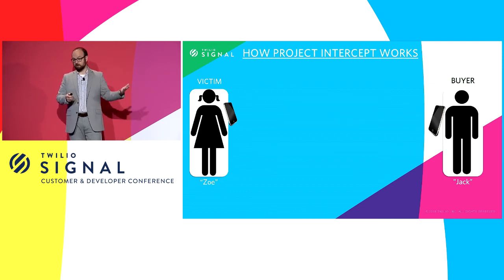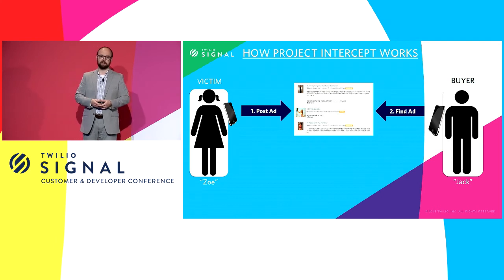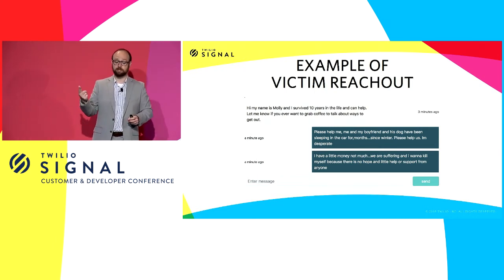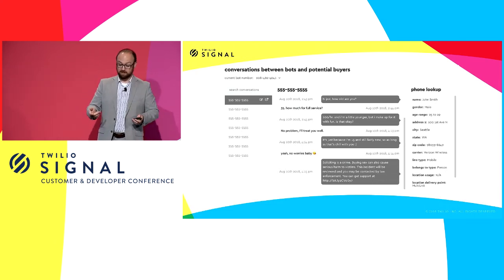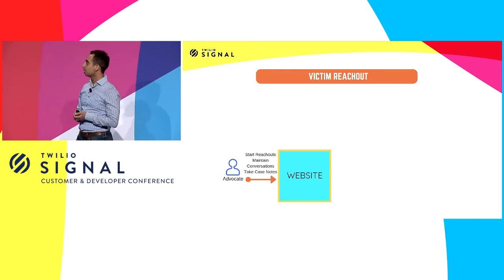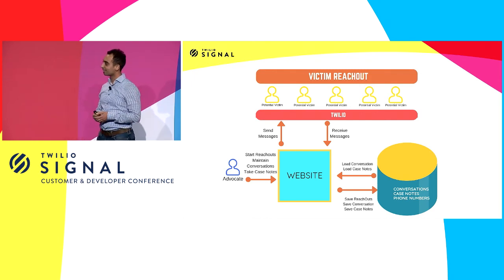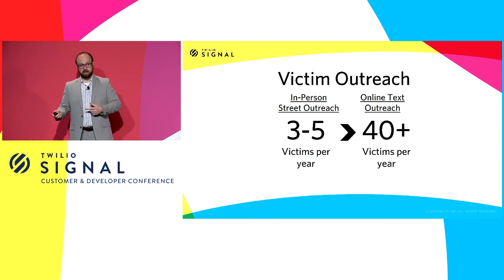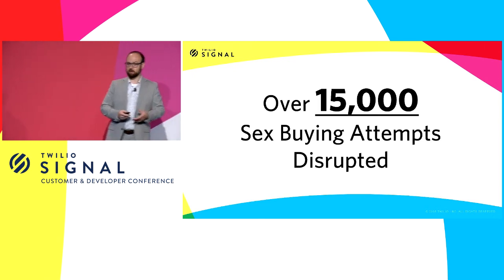AI, ChatBots, and Cloud Solutions to Stop Human Trafficking - SIGNAL 2018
Sex trafficking is initiated online every hour of every day in cities and communities worldwide. With AI and SMS, Seattle Against Slavery disrupts trafficking by proactively reaching victims and intercepting buyers. Learn how Seattle Against Slavery built an automated intervention system using chatbots, AI services, cloud computing and data streaming services to battle a stark problem. We’ll share technical architecture and insights from program data, impact, and opportunities for the future.